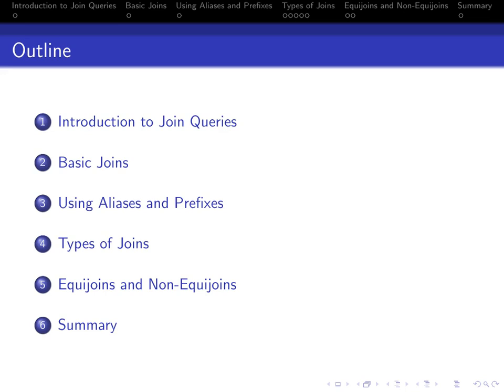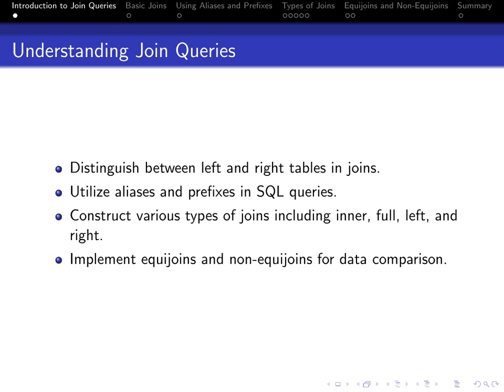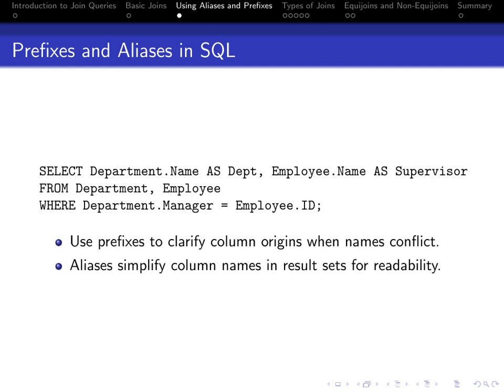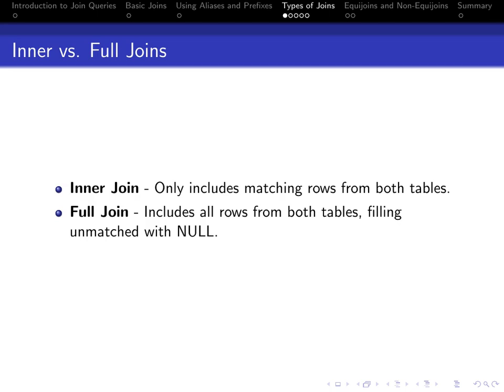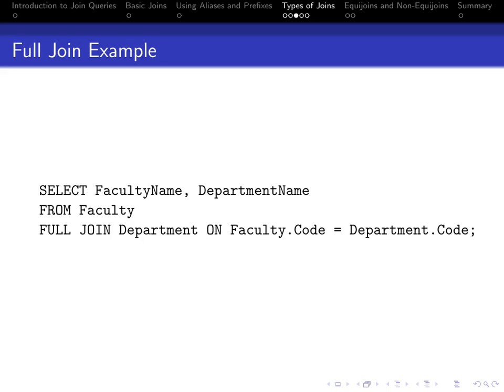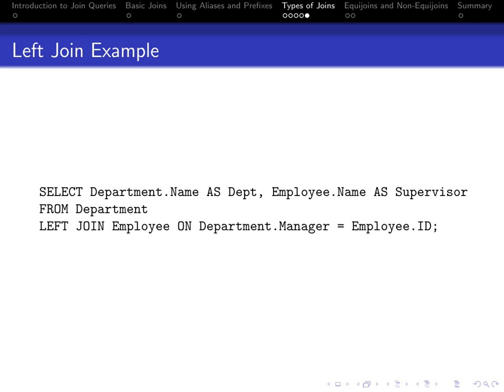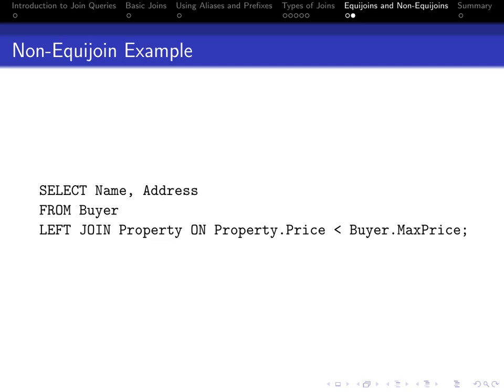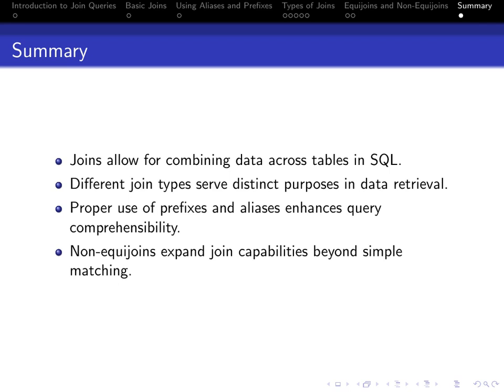Join Queries in Relational Databases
Explore SQL Joins in this comprehensive tutorial on database management! Learn about Inner Join, Full Join, Left Join, Right Join, Equijoins, and Non-Equijoins with practical examples. Perfect for data science and SQL beginners to understand how to merge data from multiple tables effectively. Dive into the world of relational databases, SQL basics, and enhance your data query skills. Watch to master SQL Joins and boost your data analysis capabilities.